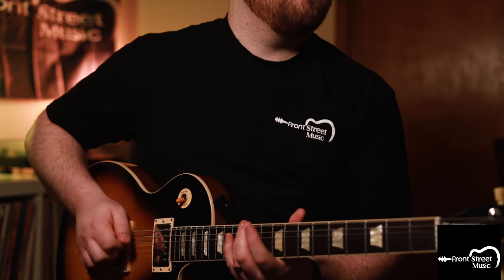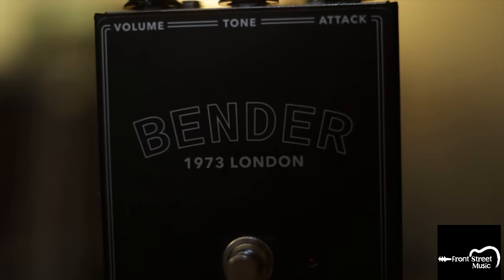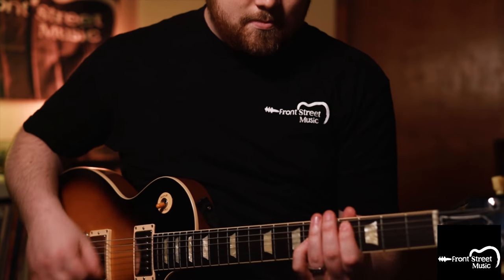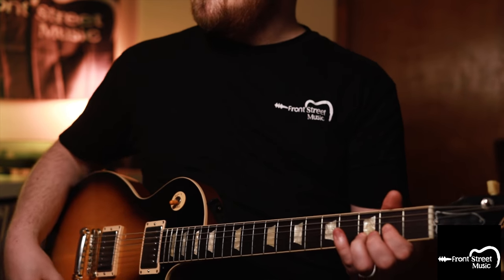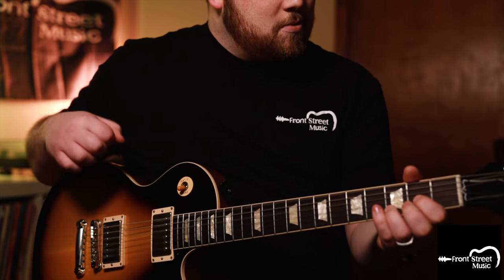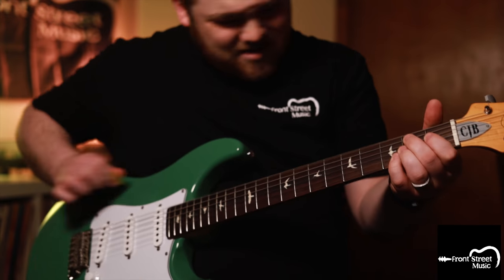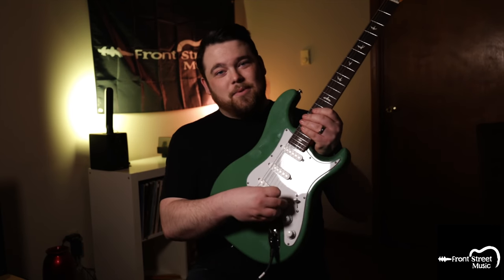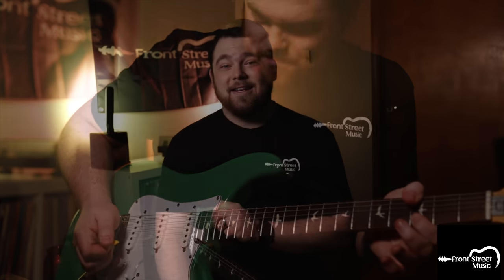JHS Bender Fuzz Review - Front Street Music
Today we check out the Bender by JHS!

Check one out for yourself at Front Street Music!

2735 Front Street Cuyahoga Falls, OH 44221